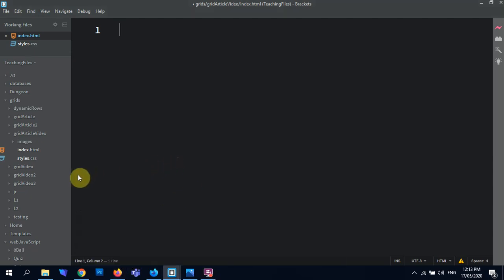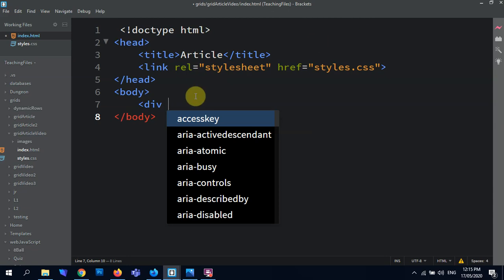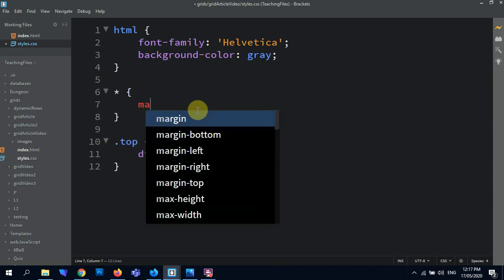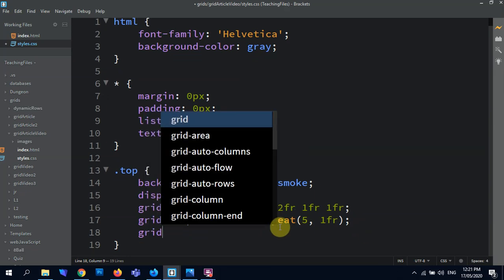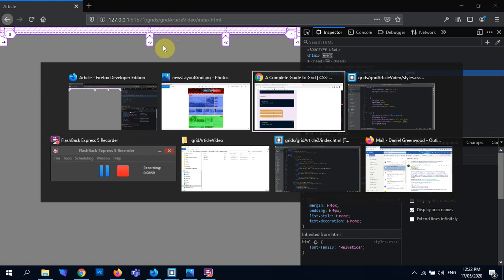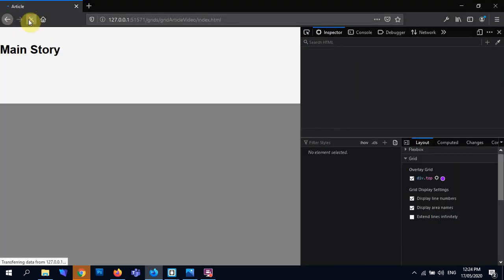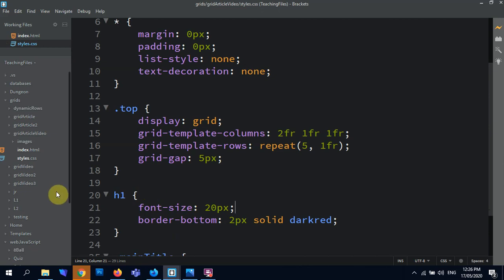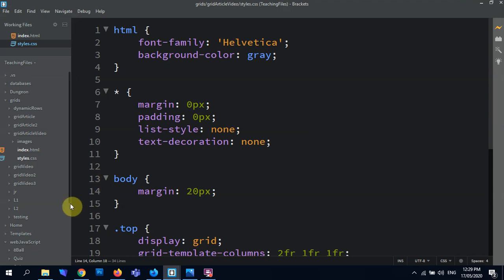CSS Grids article website part 1 layout